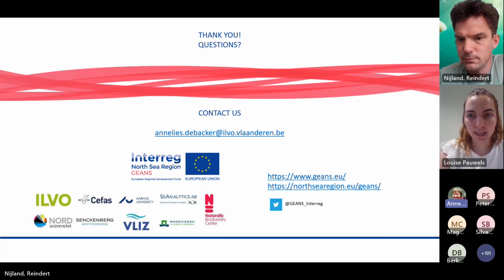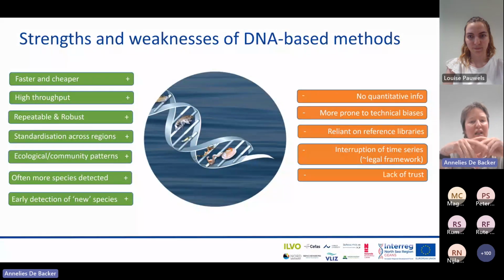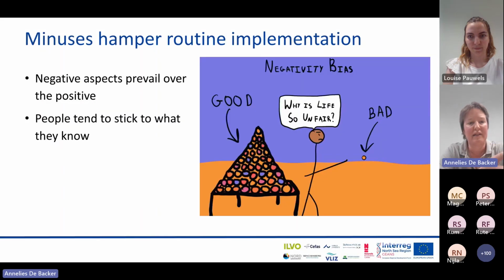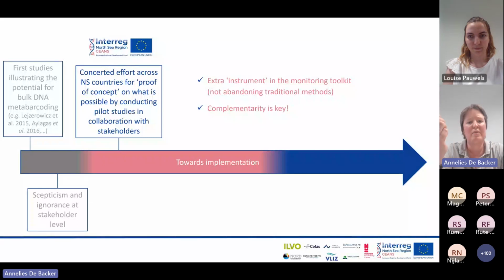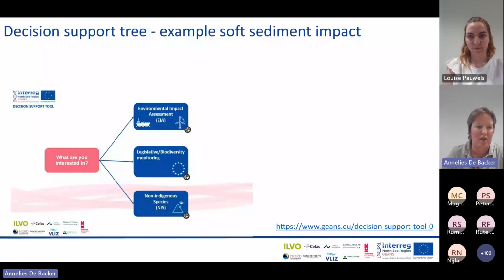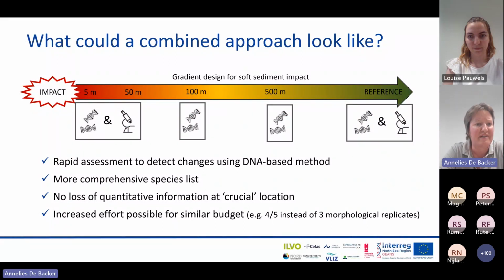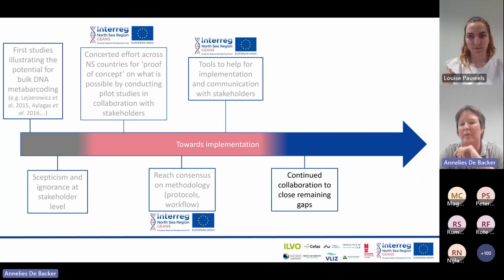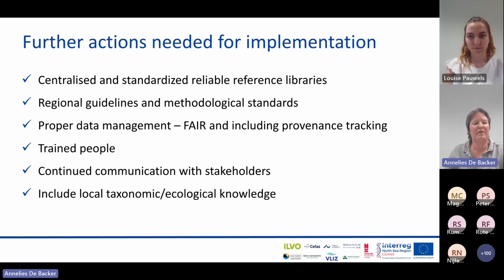GEANS: Next steps towards implementation of DNA-based methods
GEANS project final event webinar presentation by project coordinator Annelies De Backer (ILVO)